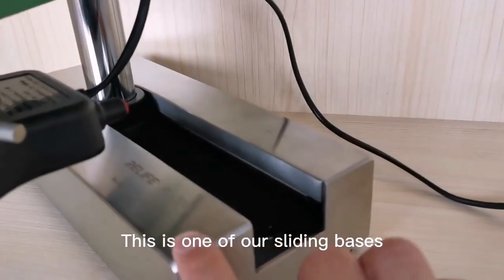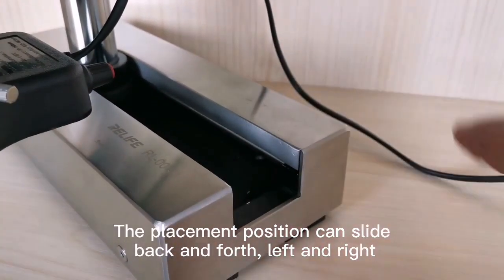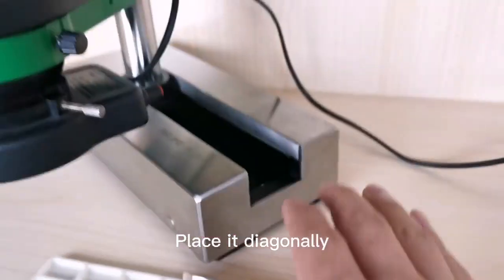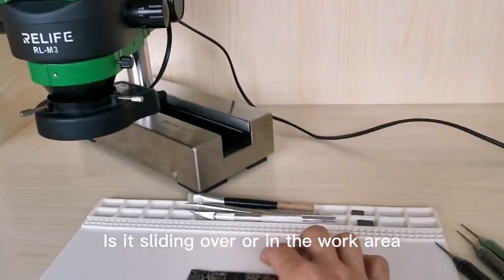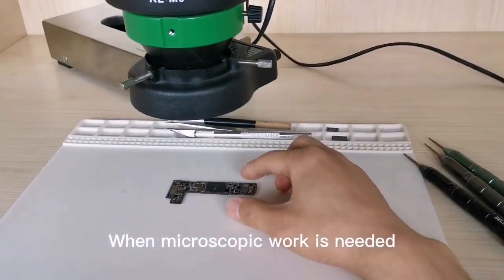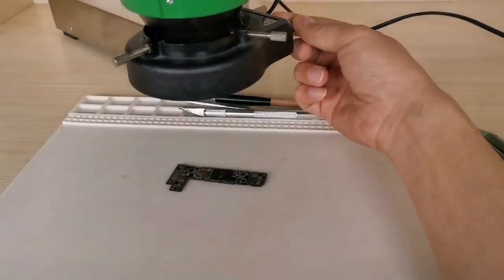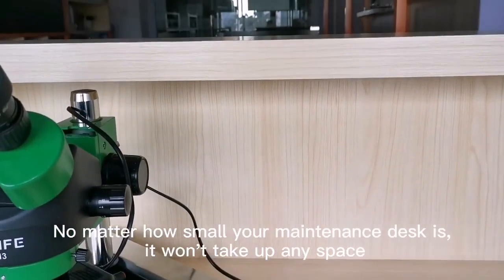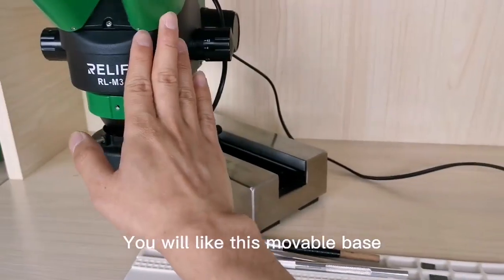How to place the microscope on the maintenance station with small space?